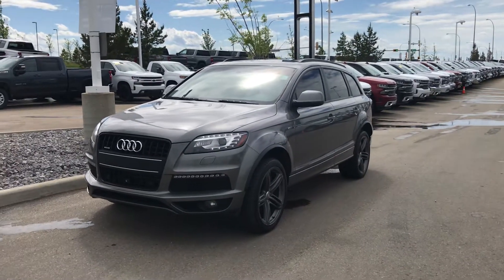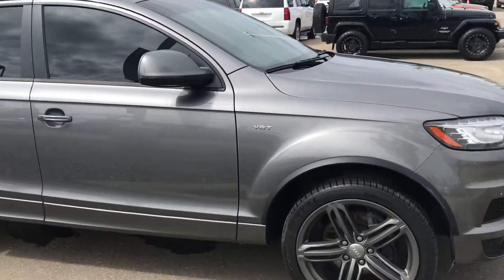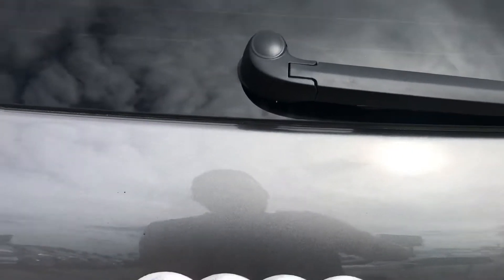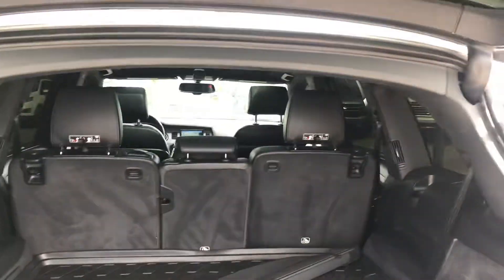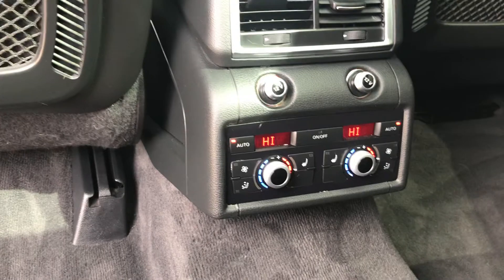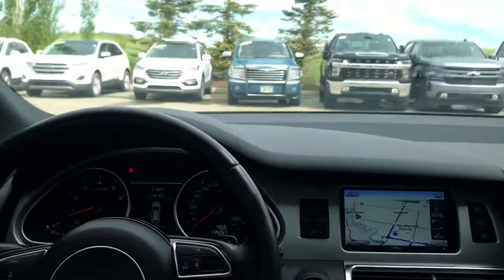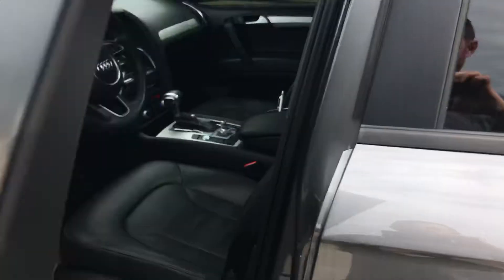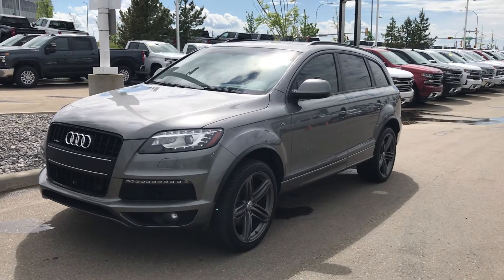2014 Audi Q7 3.0L Sport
Seating for 7, AWD, 3.0T, Factory Navigation, Dual Pano Sunroof, Keyless Entry, Push Button Start, Back Up Camera, and sooo much more!